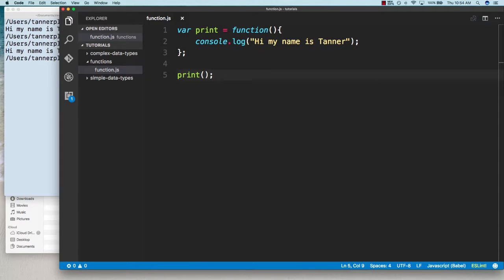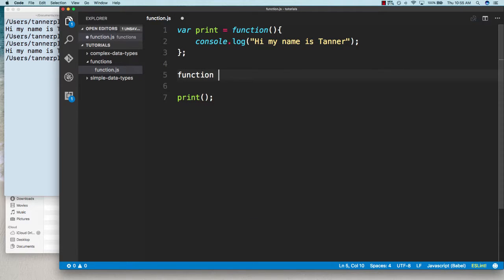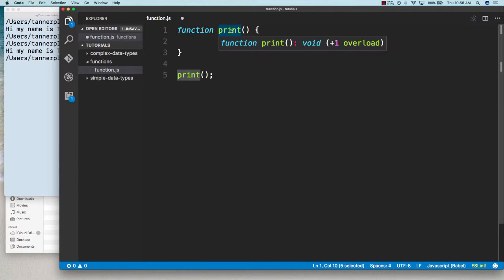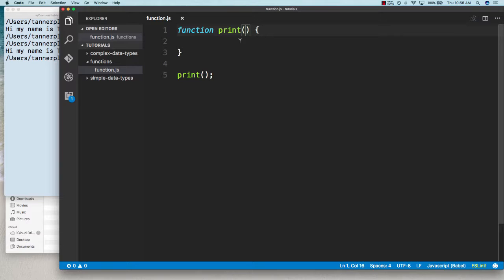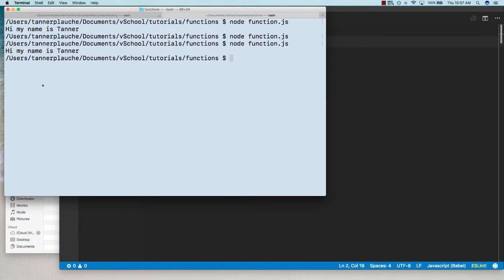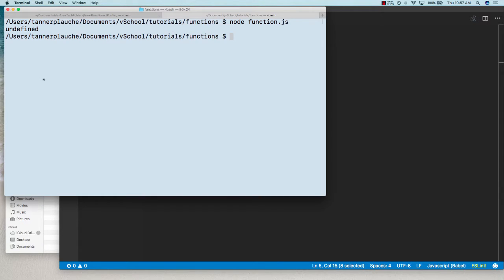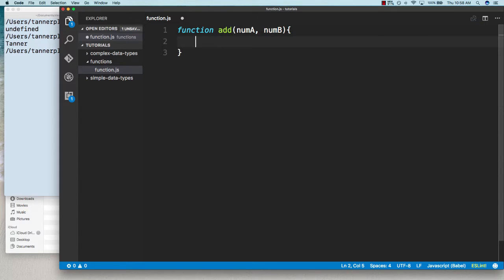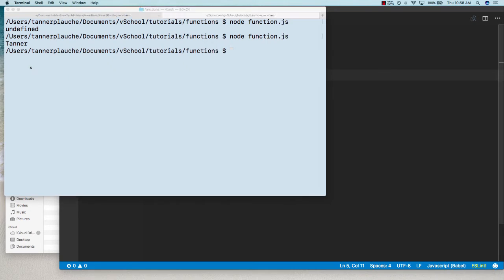Using Function Parameters